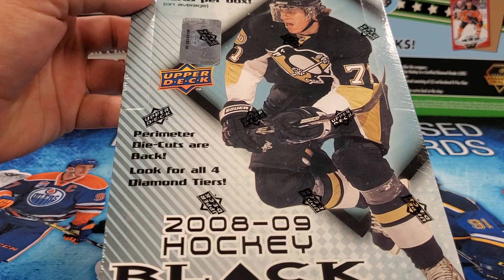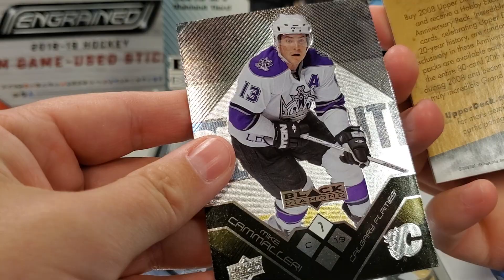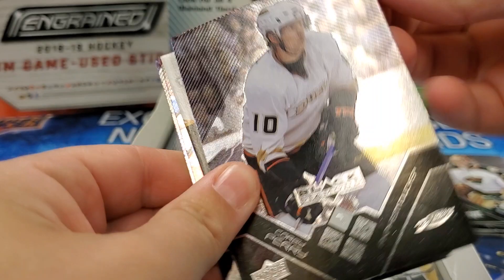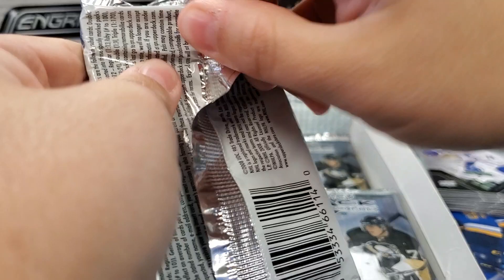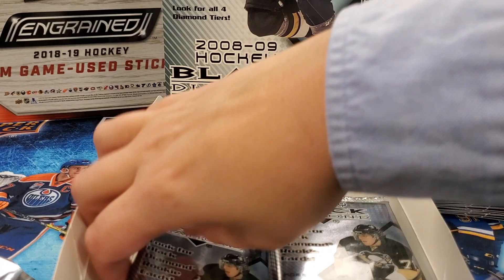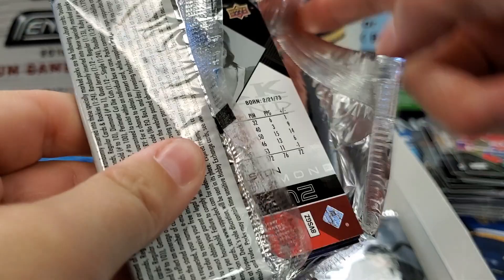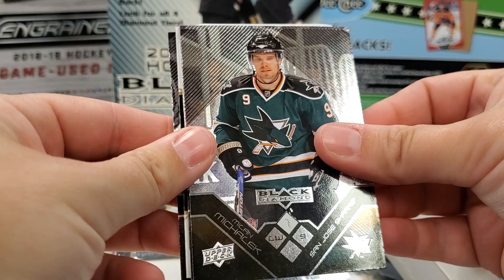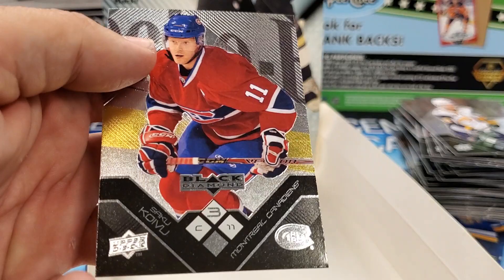RETRO BREAK - 2008/09 Upper Deck Black Diamond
today we Do a retro break. 08/09 UPPER DECK black diamond